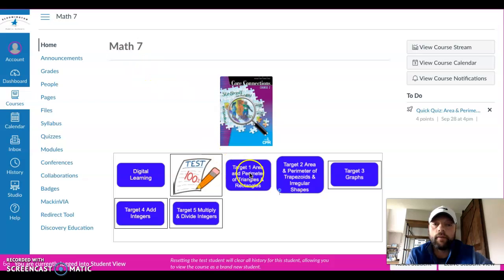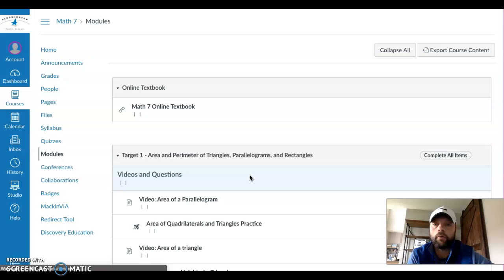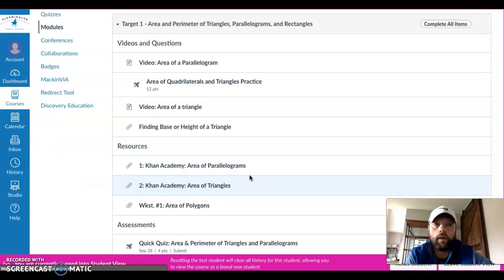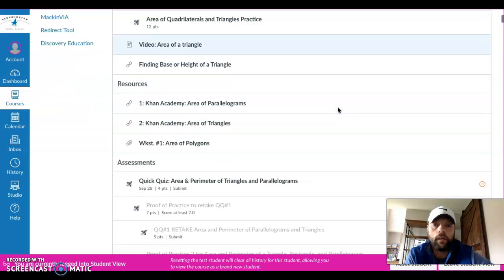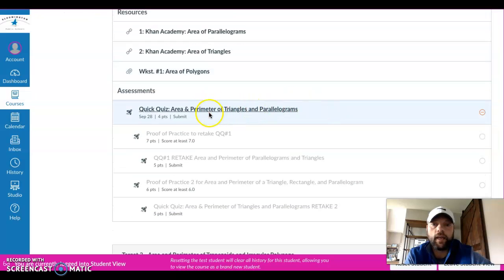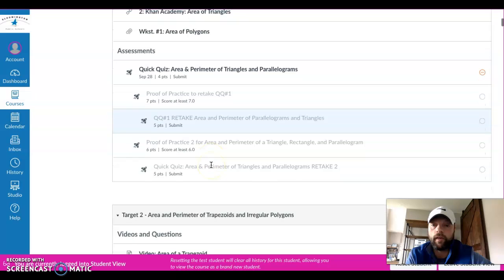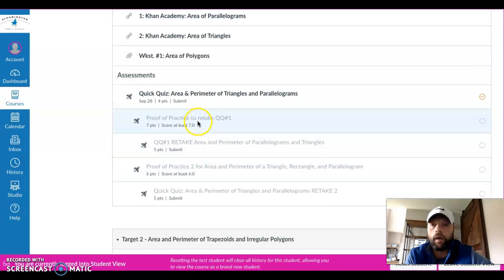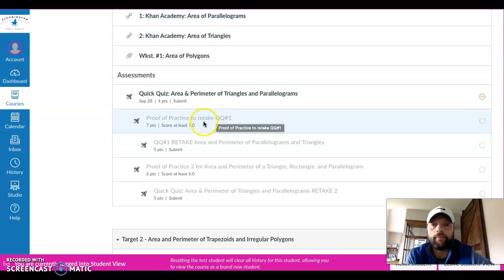M7 How to retake your quick quiz